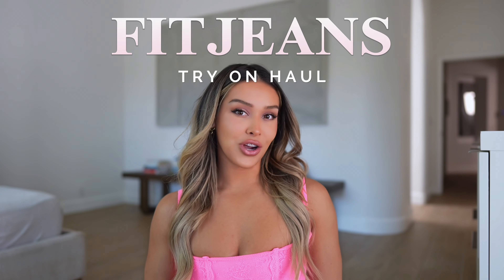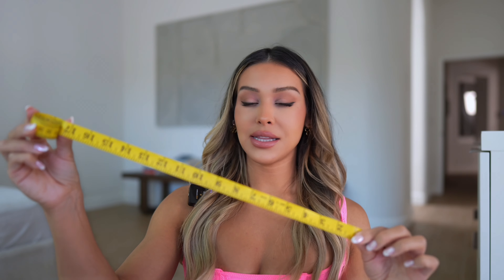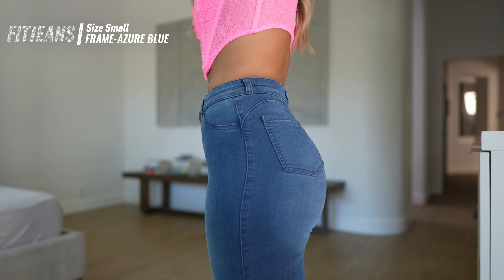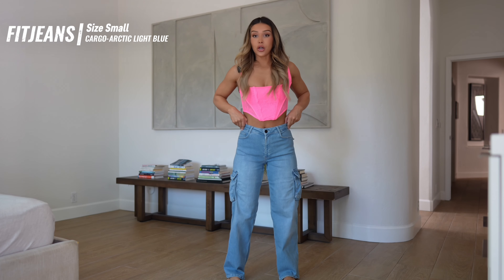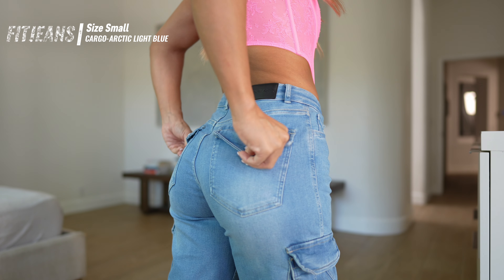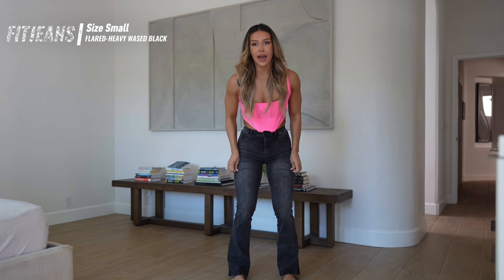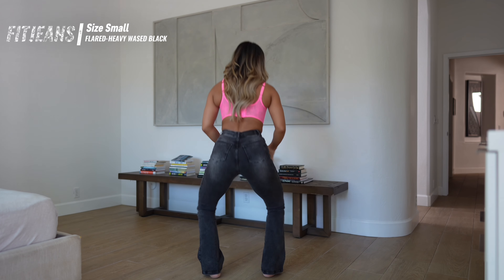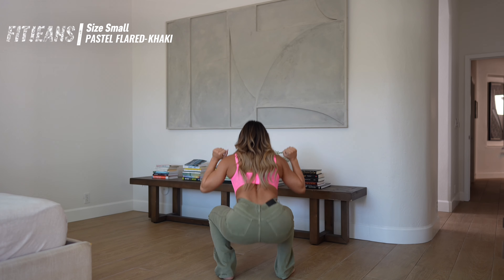Fit Jeans Try on Haul | Summer Sale Discount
Check out my quick denim Fit Jeans try-on haul in celebration of the massive Summer sale happening this month! I’m excited to keep creating and sharing more about my life and passions with you all 🥰

All the Links you need!